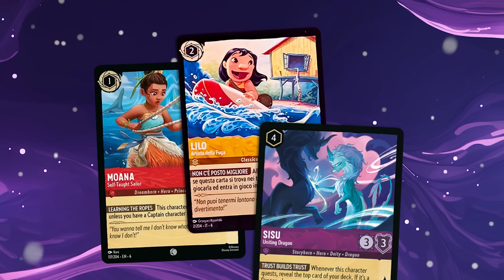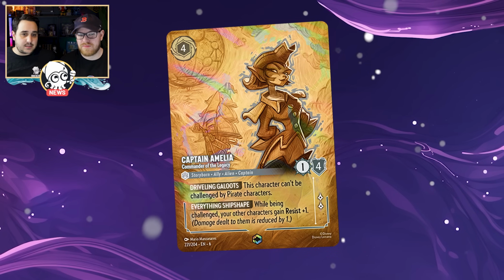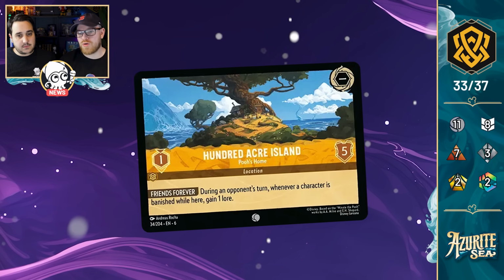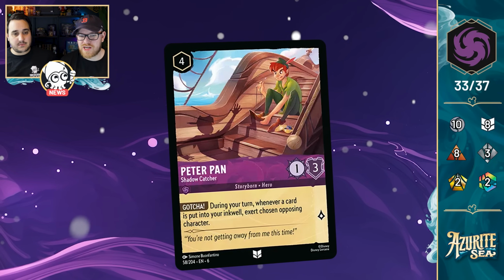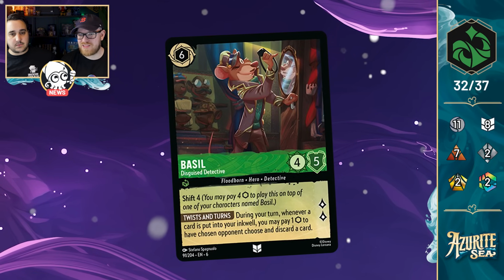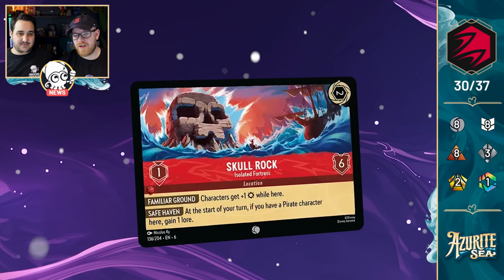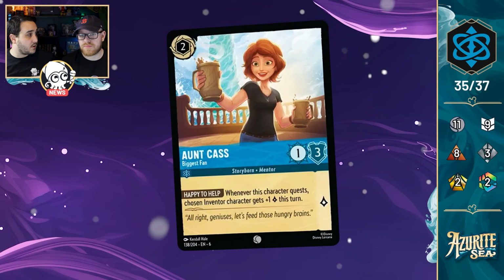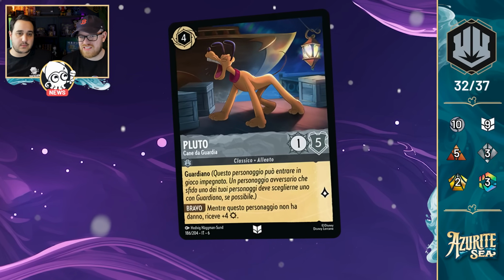AZURITE SEA New Card Reveals | Enchanted Cards, New Recursion Card Effect, Super Rare Lilo and More!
We just covered the latest 44 cards revealed since the past week, including the first look at a bunch of Enchanted Cards for Azurite Sea, Simba Legendary, a NEW Recursion Card Effect, with Super Rare Lilo, and much more!

A total of 201/222 cards for Azurite Sea has been revealed. Sapphire takes the lead with 36/37 cards announced so far, while Steel falls behind with 32/37. Do you have a favourite card already?

TIMESTAMPS
00:00 – Intro
00:21 – Enchanted Reveals
06:59 – Amber Card Reveals
13:37 – Amethyst Card Reveals
18:18 – Emerald Card Reveals
26:09 – Ruby Card Reveals
32:44 – Sapphire Card Reveals
36:28 – Steel Card Reveals